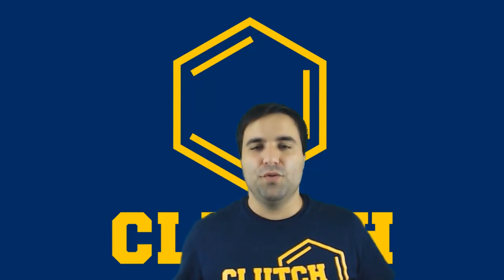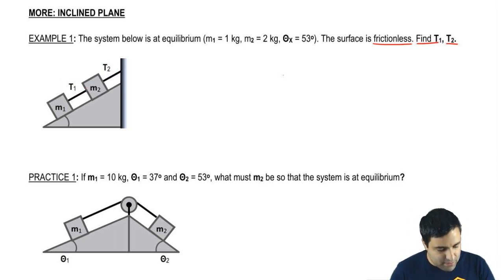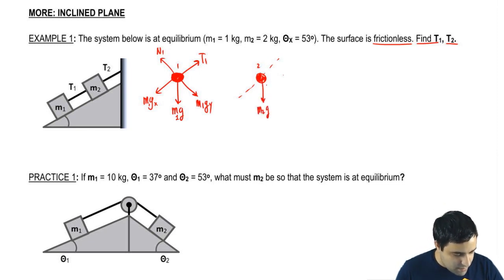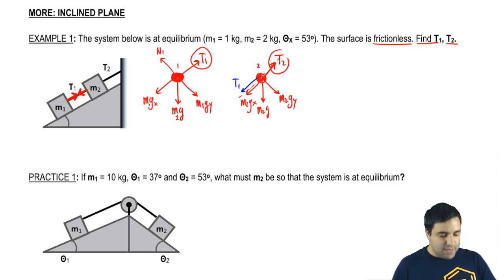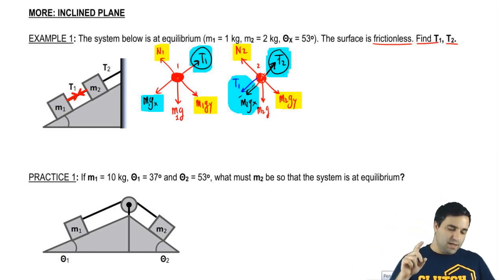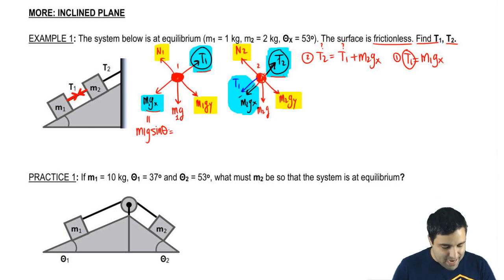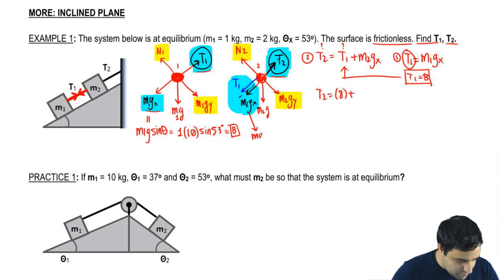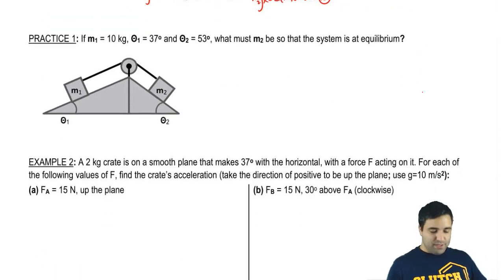More Inclined Problems Example 1